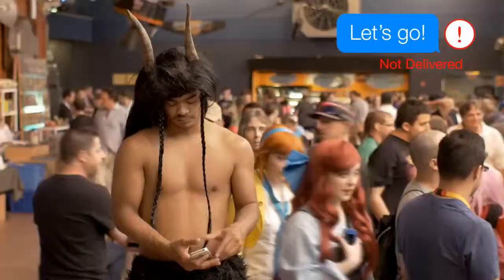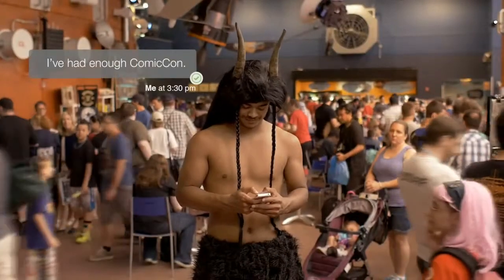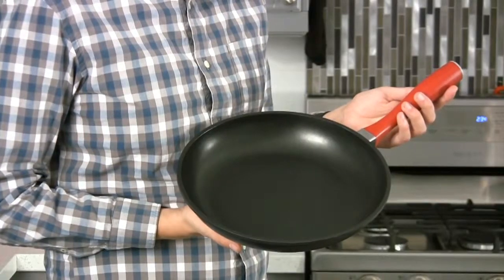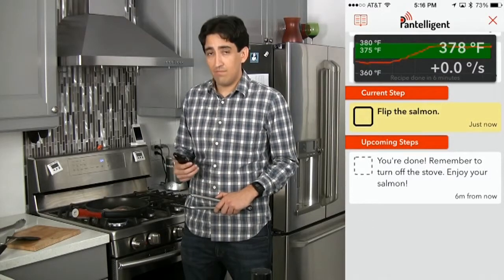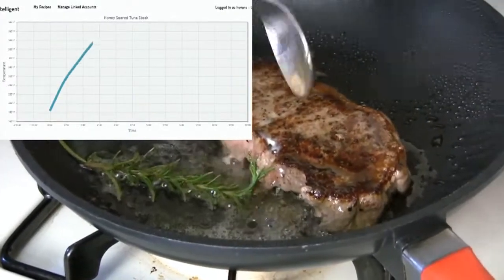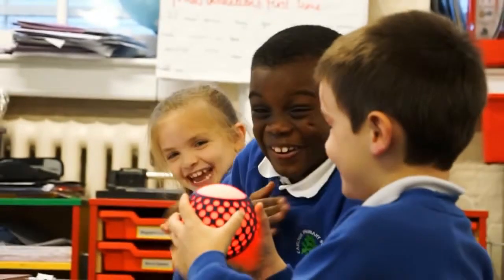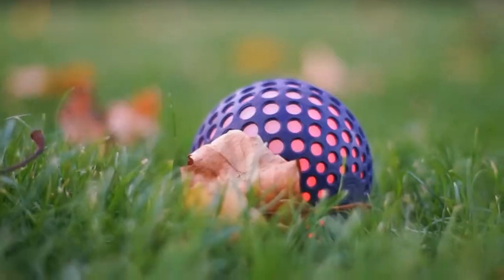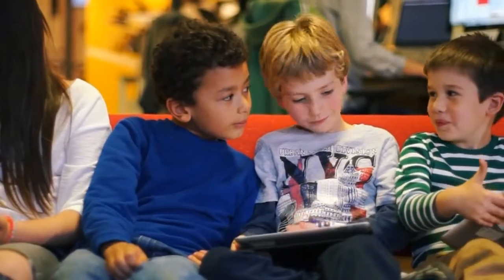Genius Gadgets You Had No Idea Existed #2